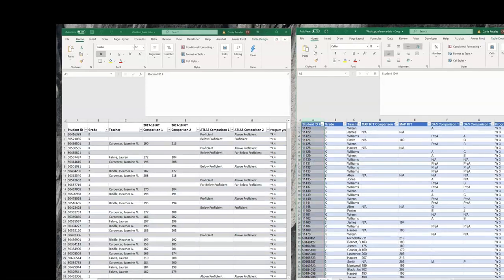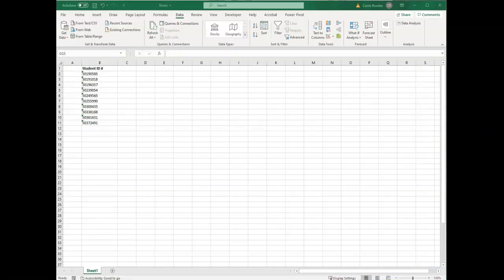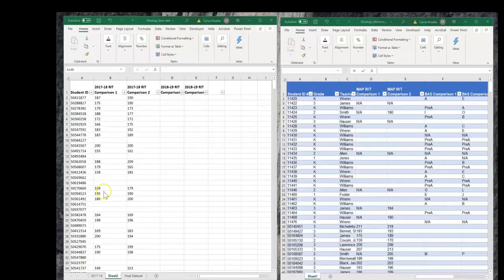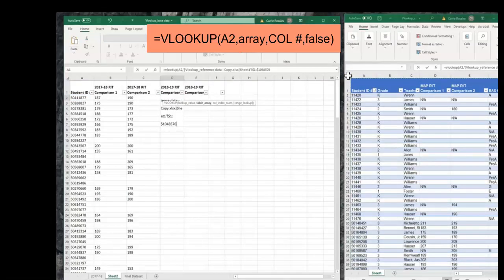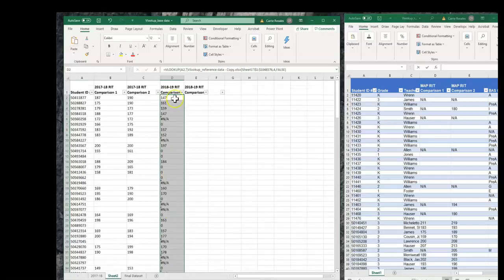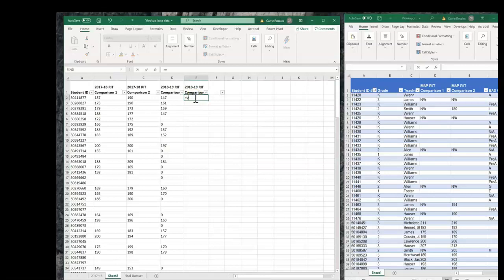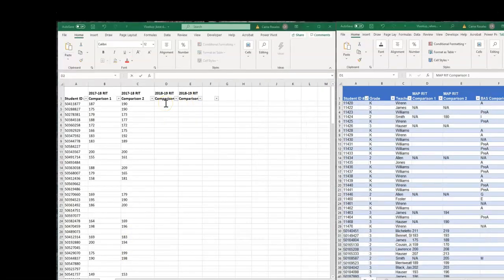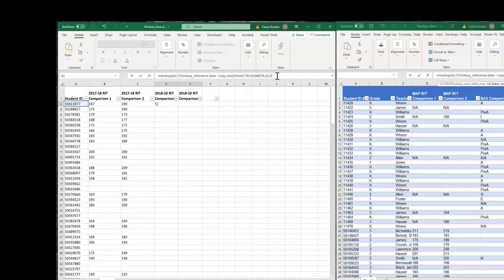Using VLOOKUP in Evaluation